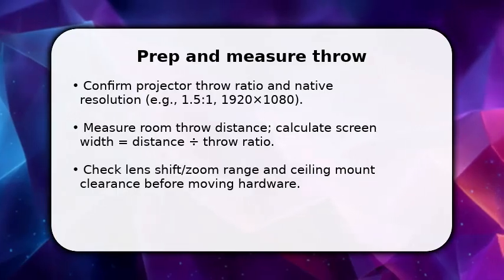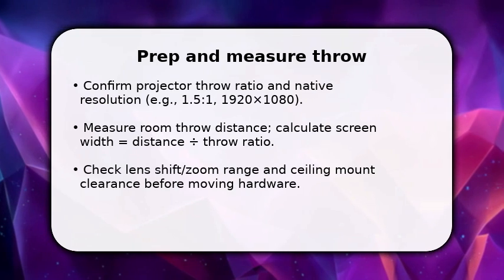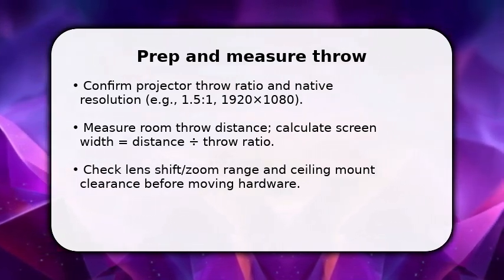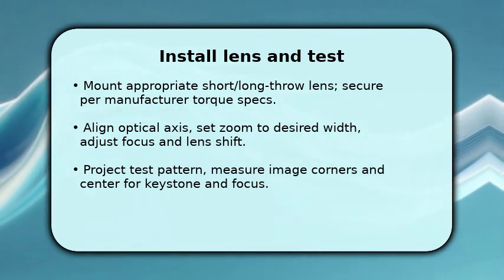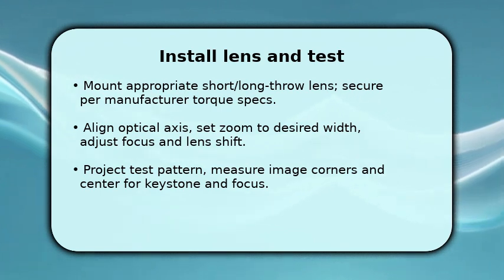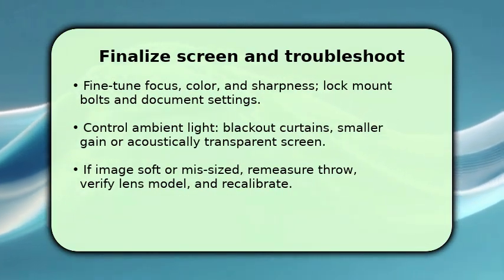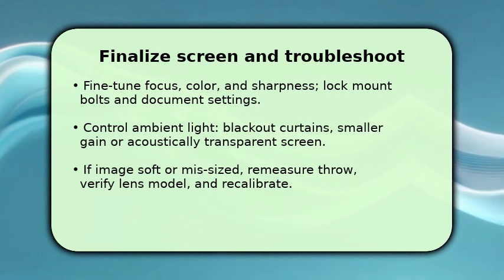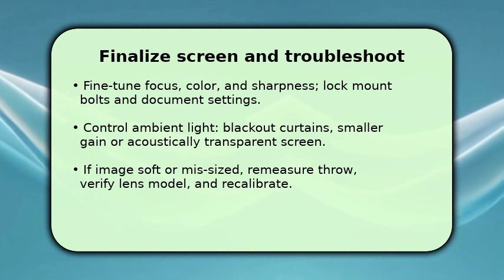How to Make Projector Big Screen (only Way)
Discover the ultimate guide to enlarging your projector screen for an immersive viewing experience. Learn practical tips and tricks, including DIY solutions like using a blank wall or creating custom screens with materials at hand.

enlarge projector, projector big screen, DIY large display, home theater setup, wall projection